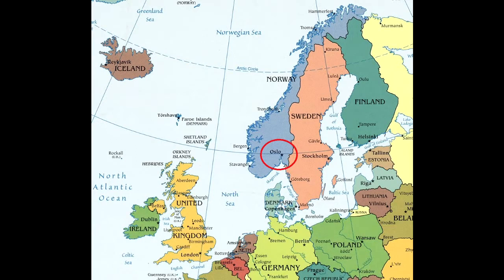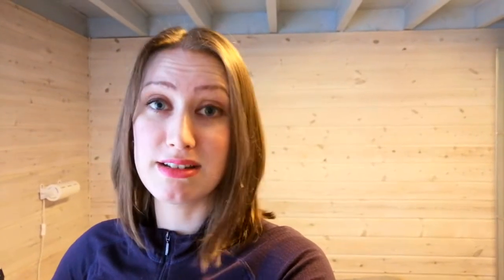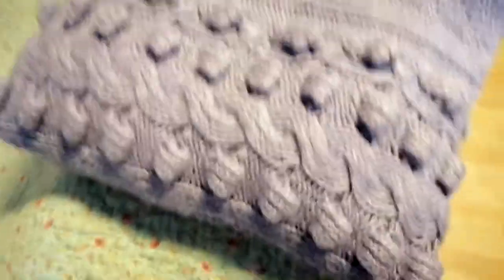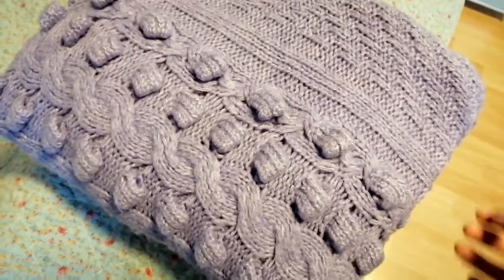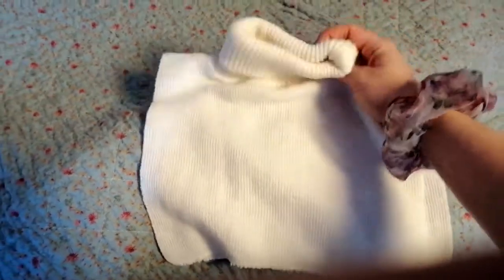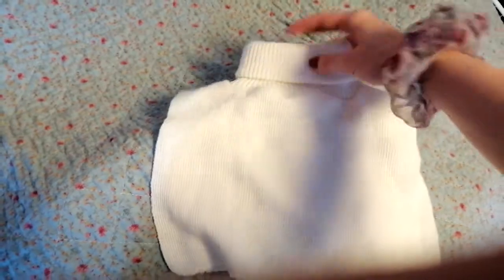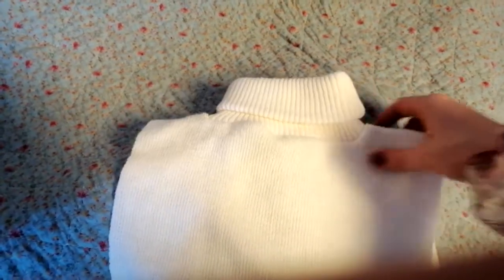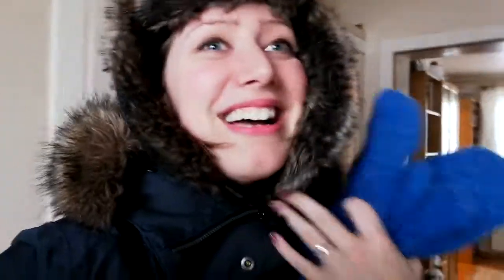WHAT TO WEAR FOR SCANDANAVIAN WINTER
I hope everyone s surviving these worrying Corona times!  I decided to make a little video about how  keep warm for when you visit move to Scandanava in winter!